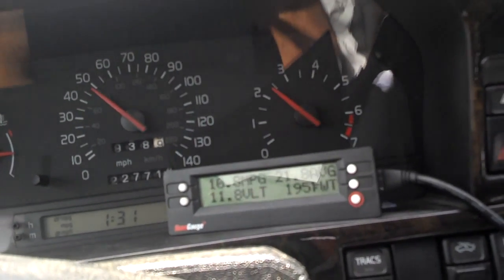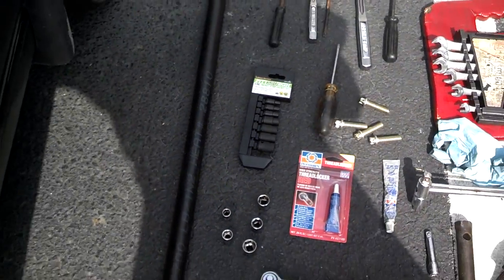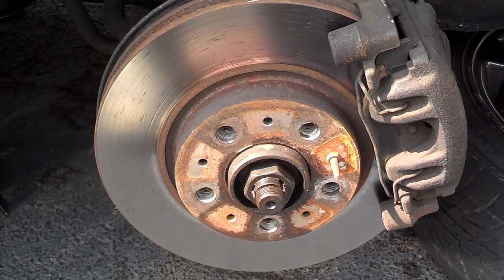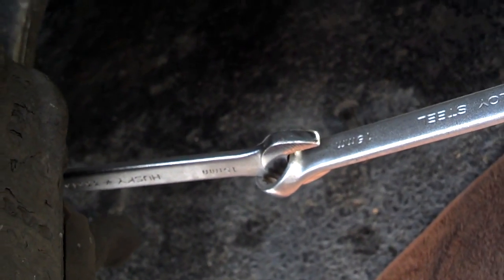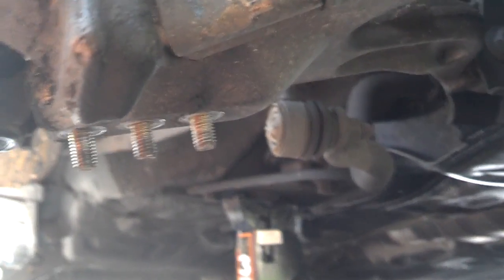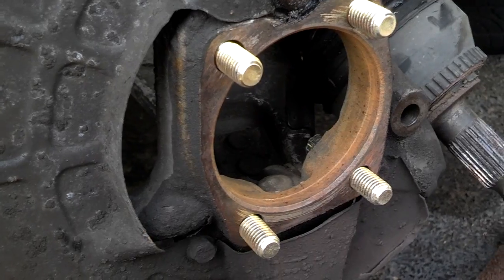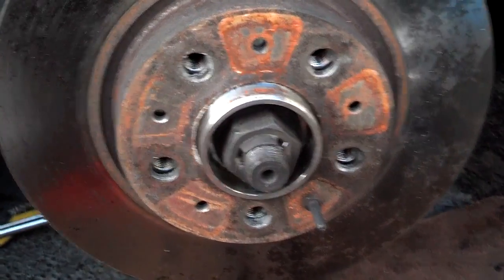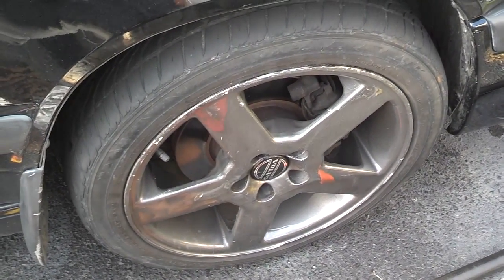Front wheel bearing hub replacement, Volvo 850, S70, V70 - VOTD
Wheel bearing replacement: 2 to 4 hours. ($100 / $300 / $430

Over the past 5,000 miles or so I have heard my front right wheel bearing making a little noise. It hasn't gotten much worse but it's best to replace them before they come apart or tear something else up. I have a 1995 Volvo 850.

Proper torque values are:
- Wheel bearing bolts, 15 ft lbs, then 33 ft/lbs, then another 60 degrees.
- Brake caliper mounting bolts, 74 ft/lbs.
- Control arm bolts, ball join nut 13 ft/lbs. (plus 120 degrees), subframe bolts 48 ft/lbs. (plus 120 degrees),
- Wheel lug nuts, 80 ft/lbs.
- CV Axle bolt, 89 ft/lbs, then another 60 degrees (36mm or 32mm).

I used a OEM Volvo bearing (so I was told) which I purchased from eBay. I have read that a company named FAG makes bearings for Volvo. They also make the bearings for Timken. Anywho, I would like to think I have a bearing that will last another 227,800+ miles, that's why I went with Volvo. Unfortunately I have read that someone had an OEM bearing go out on them in less than 15,000 miles. We'll see (I plan on driving this car for some time).